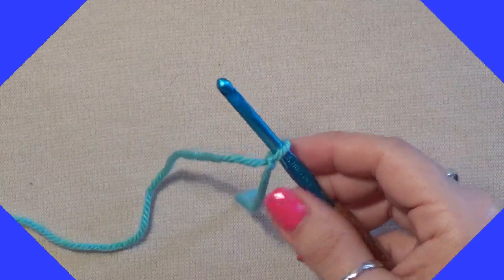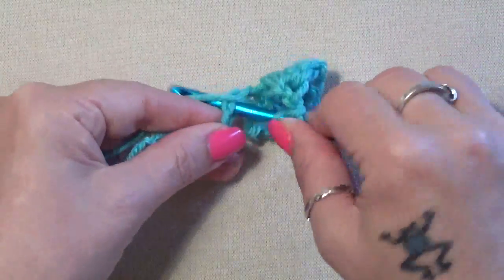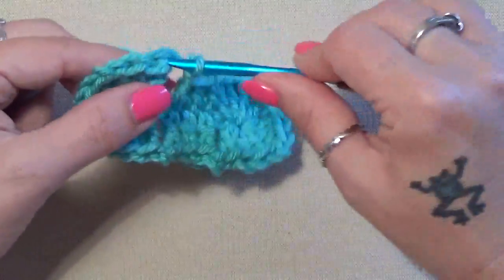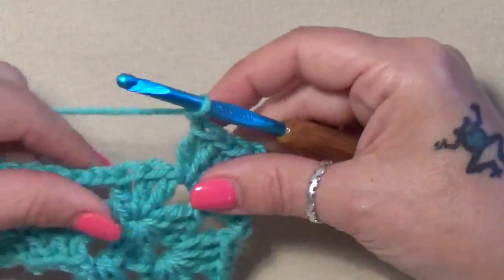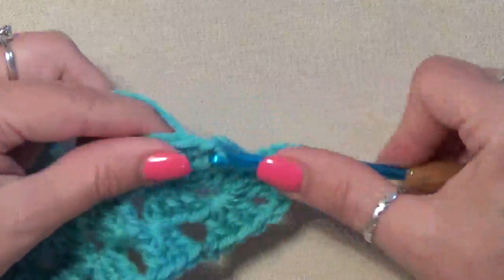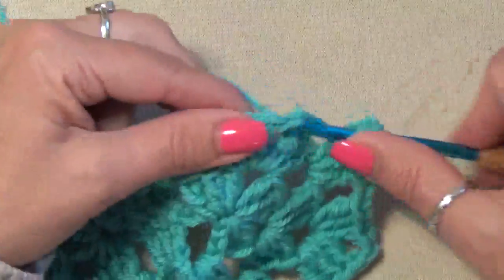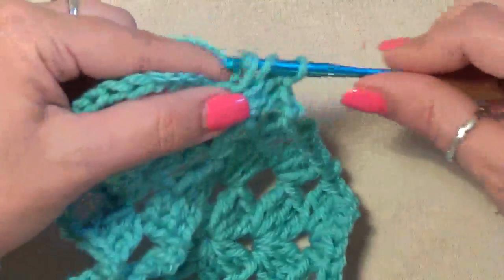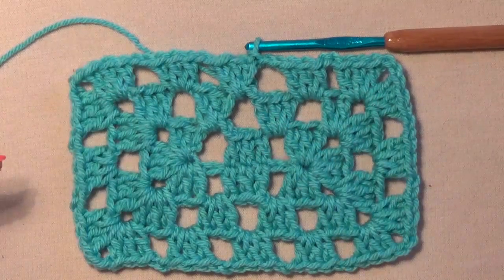How to Crochet the "Rectangle Granny"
Try a Rectangle instead of the standard Square for your next Afghan